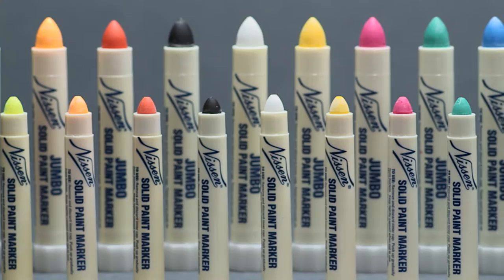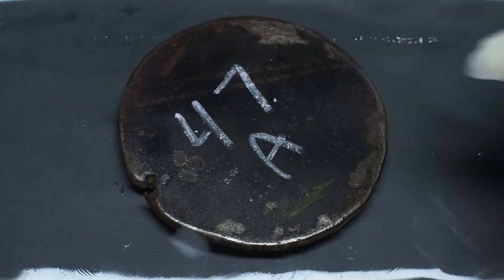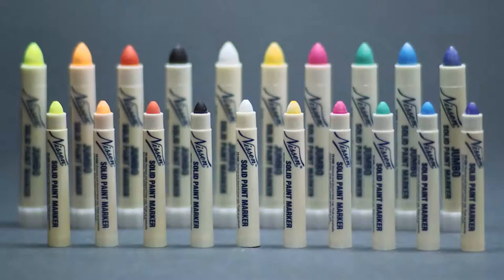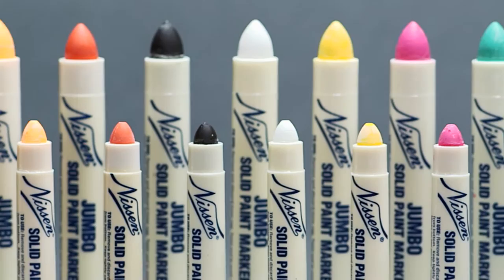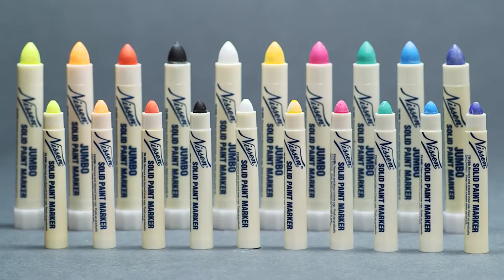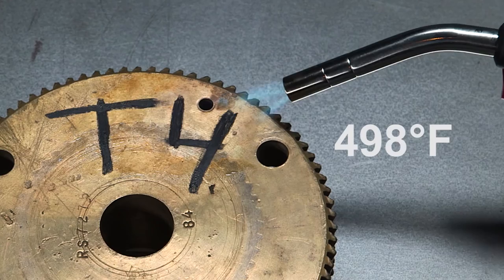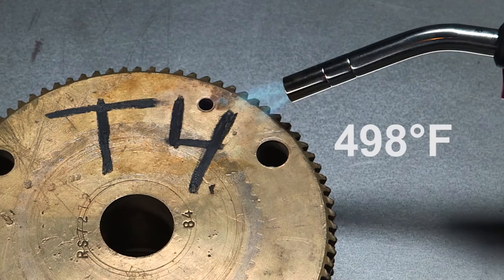Solid Industrial Paint Markers- Nissen Markers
Nissen Solid Industrial Paint Markers are solid sticks of pain that make marking smooth, fast and easy even underwater. Protected by an unbreakable plastic case that prevents drying out, these quality markers come in standard and jumbo sizes and when desired marks made can be cleanly removed with standard solvents. This durable solid paint markers 5 sixteenth inch and half inch wide lines are available in 10 fast drying colors each produces cured marks capable of withstanding temperatures in excess of 500 degrees Fahrenheit. Nissen’s Solid Industrial Paint Markers are capable of writing on surfaces that can be wet oily or dry that won't chip peel fade or rub off.